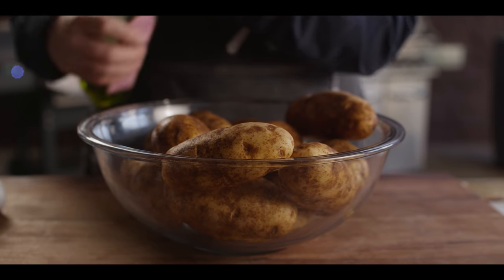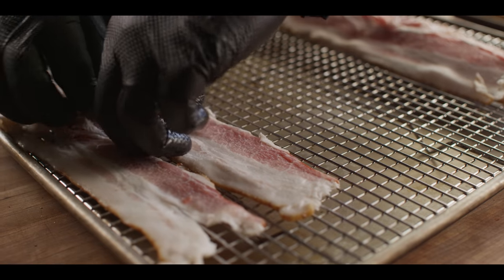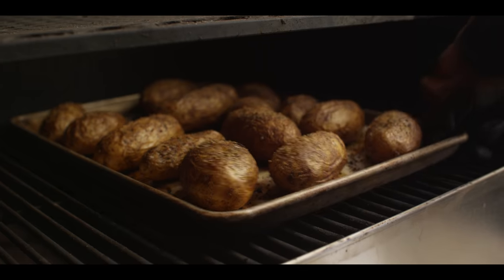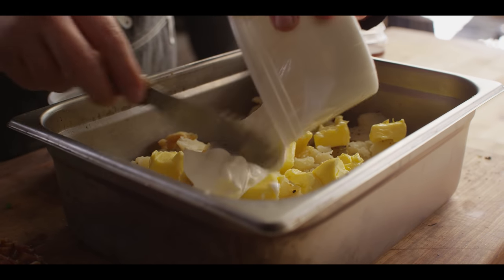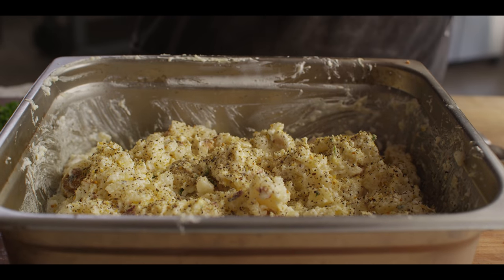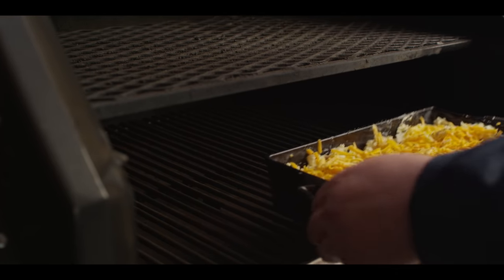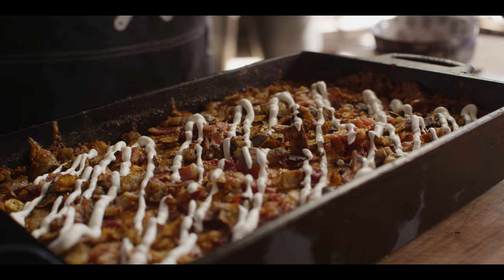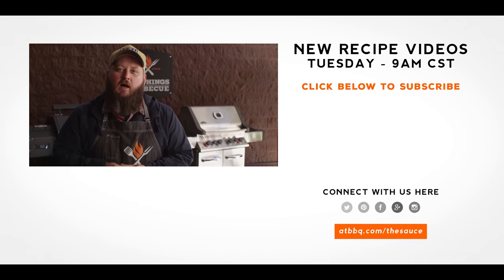Twice Baked Potato Casserole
Everyone loves a twice baked potato, and with the holiday season upon us, a casserole is the perfect way to feed a small crowd! Chef Tom fires up the Yoder Smokers YS640s Pellet Grill for his Twice Baked Potato Casserole!

*** TIME STAMPS ***
00:00 Intro
00:36 Baking the Potatoes
03:03 Making the Filling
05:45 Assembling the Casserole
06:34 Cooking the Casserole
07:58 Let's Have a Taste
08:47 Outro